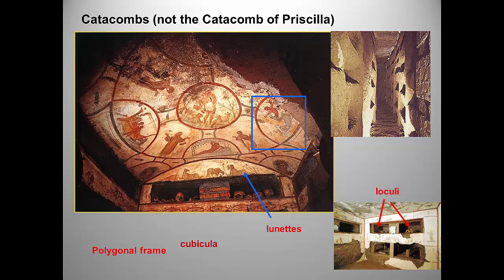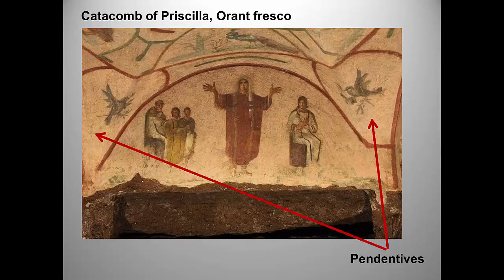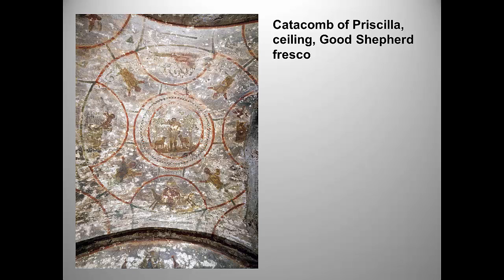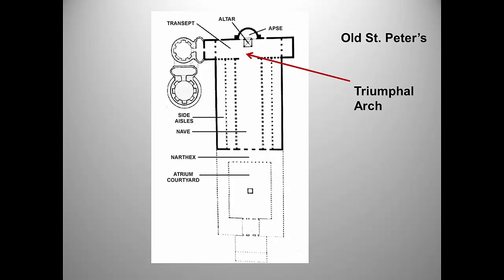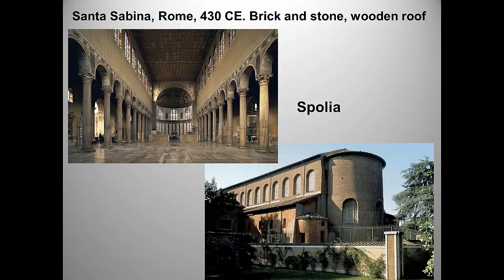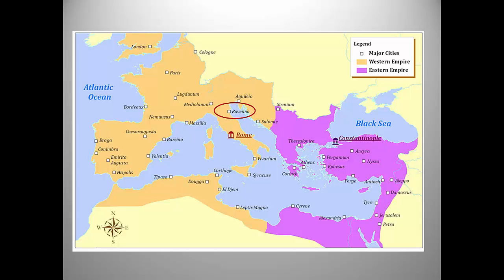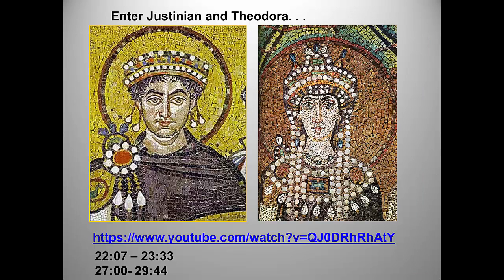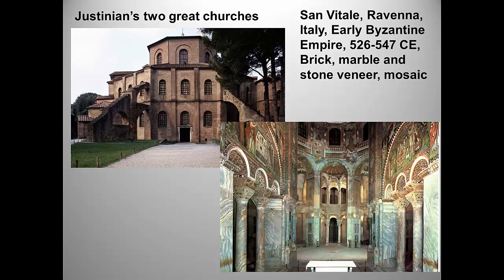Early Christian Art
I am repodcasting some of my Christian art videos. This starts off with the catacombs, but also introduces Byzantine art.